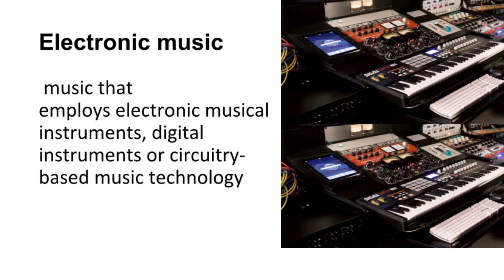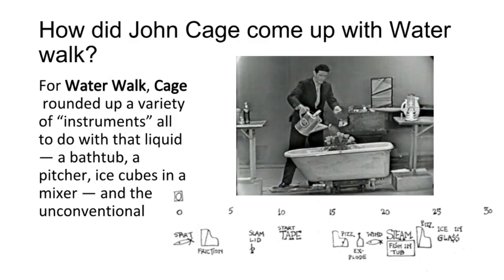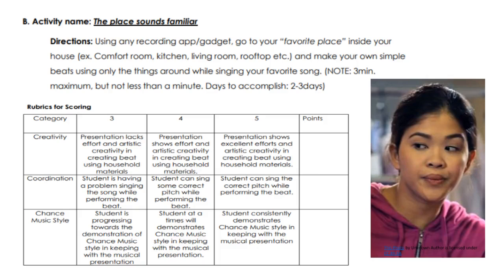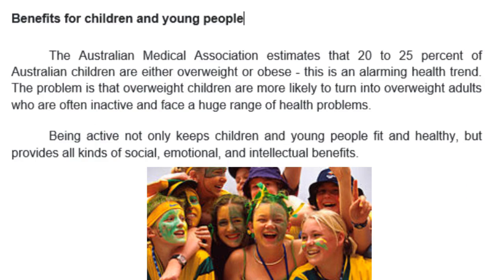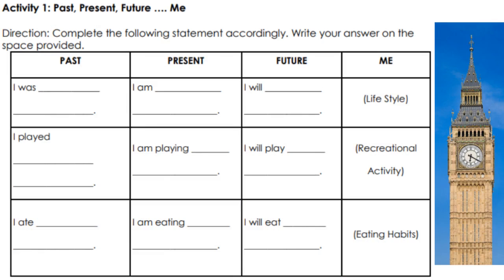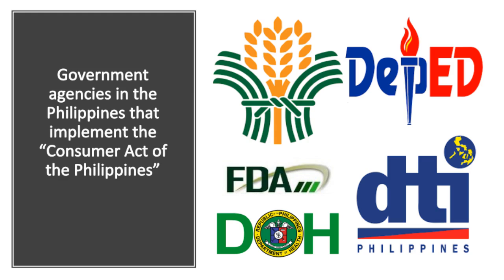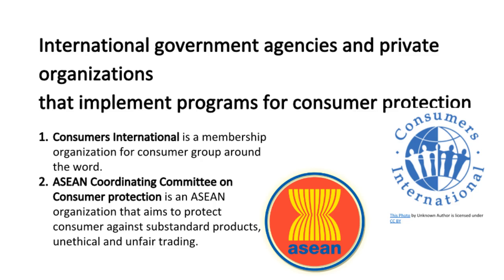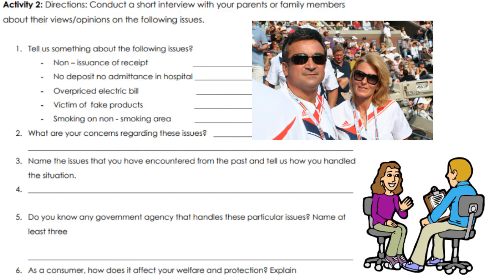MAPEH 10 First Grading Week 8 Days 1- 4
Week 8: Evaluates music and music performances using guided rubrics
ARTS: Modern Arts Contemporary Art Forms
Week 8:
 Applies different media techniques and processes to communicate ideas, and stories
showing the characteristics of the various art movements (Coder: A10PR-Ic-e-3)
 Evaluates works of art in terms of artistic concepts and ideas using criteria from the
various art movements. (Code: A10PR-If-A)
 Shows the influences of Modern Art movements on Philippine art forms. (A10PR-I-f-5)
P.E.: Active Recreational Activities
Week 8:
 Assesses physical activity, exercise, and eating habits (Code: PE10PFIa-h-39)
 Engages in moderate to vigorous physical activities for at least 60 minutes a day in and out of
school (Code: PE10PF Ib-h-45)
HEALTH: Participates in Program s for Consumer Welfare and Protection
Week 8: Participates in programs for consumer welfare and protection. (Code: H10CH-Ig-h-28)